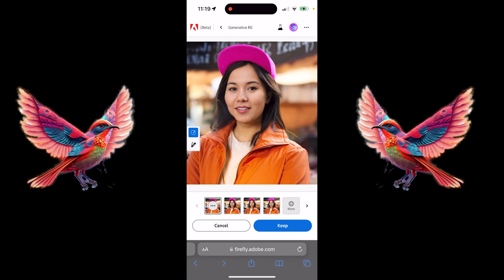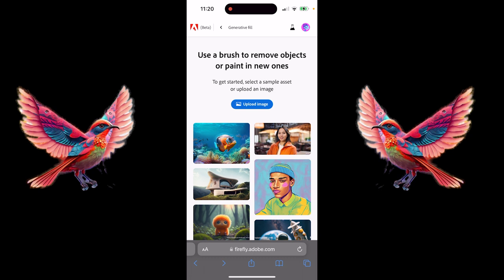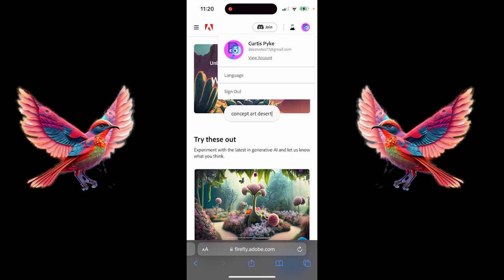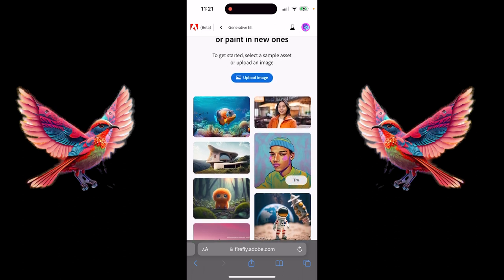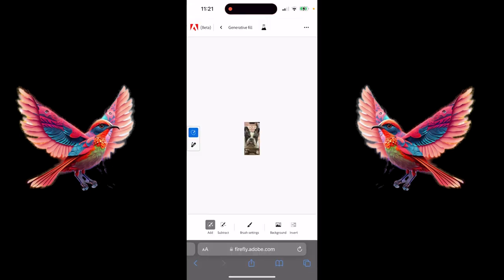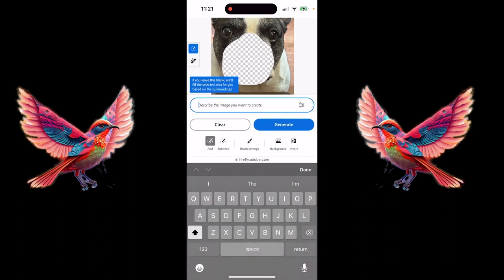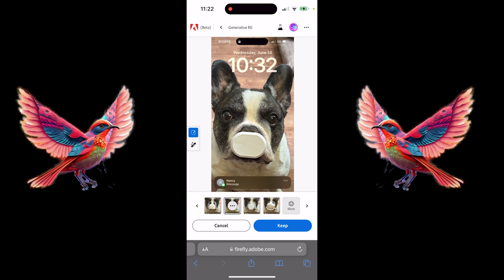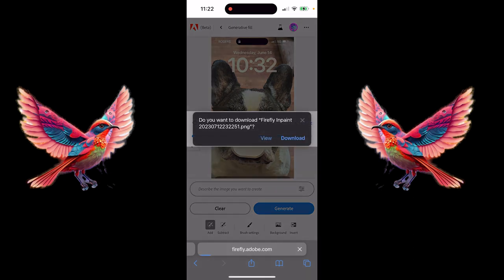How To Use Photoshop Generative Fill For FREE On Your Mobile Device! iPhone, iPad, & Android!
In this tutorial, I show you how to use the Adobe Firefly platform's Generative Fill tool for free on your iPhone or iPad. It's a nifty and exciting tool for image editing on the go, and the best part? It's completely free (at least at the time of making this video).

🔎00:00 - 00:16: Introduction to the video and a preview of what you can achieve with Generative Fill.

🔎00:16 - 00:34: A brief demonstration of how I used Generative Fill to add a pink hat to a stock image of a lady, all done on my iPhone.

🔎00:34 - 00:50: Step-by-step guide on how to access and sign in to Firefly Adobe. You can follow the link in the description below to get there.

🔎00:51 - 01:06: Assurance that the account used for this tutorial is free and the possibilities that lie ahead in the platform.

🔎01:06 - 01:25: An overview of the Generative Fill tool and how to access it, along with other options available on the platform.

🔎01:25 - 01:39: Demonstration on how to upload an image (a picture of my adorable bulldog, Kingston in this case) from your device to the platform.

🔎01:39 - 01:55: How to adjust your uploaded image for the best results.

🔎01:55 - 02:13: A tutorial on how to use the brush tool to select the parts of your image you want to alter.

🔎02:13 - 02:30: A fun example of how to use the tool to add a soother to Kingston's face.

🔎02:30 - 02:53: Revealing the result of our Generative Fill experiment and exploring various output options.

🔎02:53 - 03:09: How to download, copy, or publish your edited image straight from the platform.

🔎03:09 - 03:18: Final words and wrap-up of the tutorial.

👇Links to everything mentioned in the video are available in the description below.